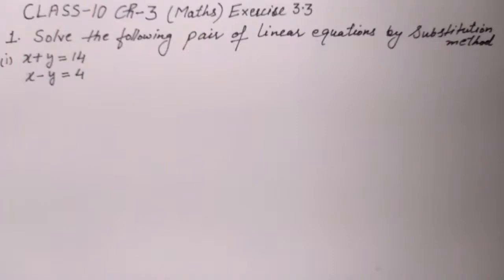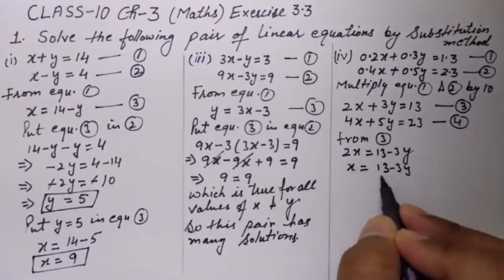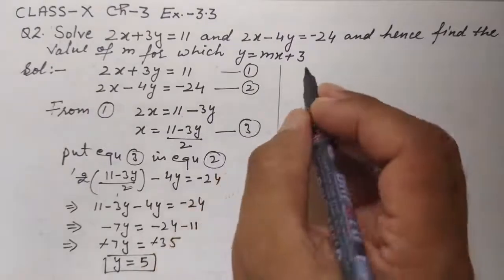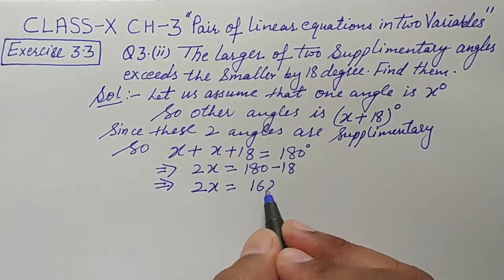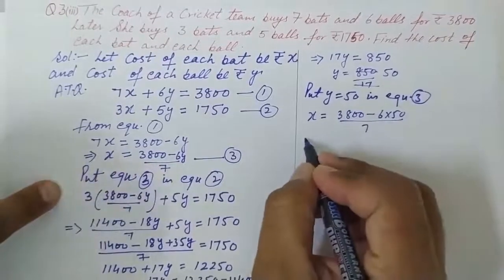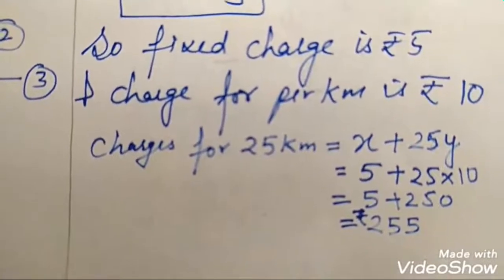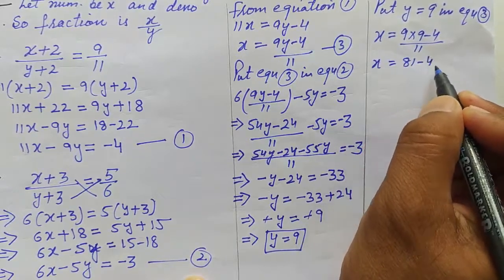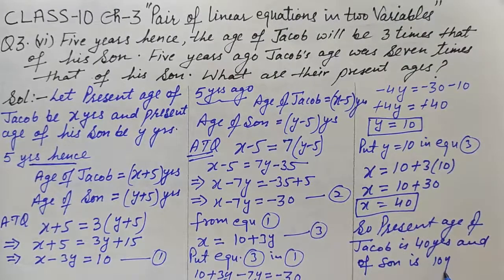NCERT Solutions for Class 10 Maths Chapter 3 Exercise 3.3 NCERT Solutions for Class 10 Maths Chapte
NCERT Solutions for Class 10 Maths Chapter 3 Pair of Linear Equations in Two Variables Ex 3.3

NCERT Solutions for Class 10 Maths Chapter 3 Exercise 3.3 prepared by expert Mathematics teacher  as per CBSE (NCERT) books guidelines.study Class 10 Maths Chapter 3 Pair of Linear Equations in Two Variables Ex 3.3 questions with solutions to help you to revise complete syllabus and score more marks in your exams.